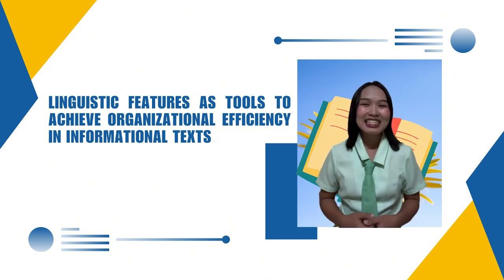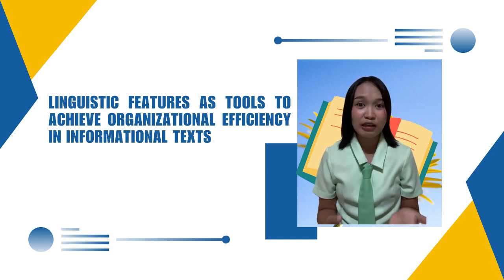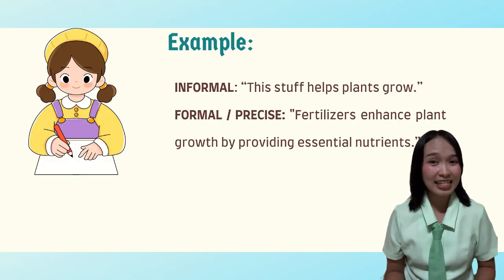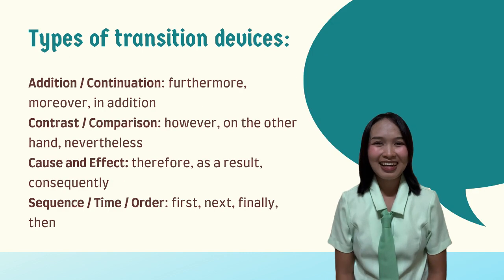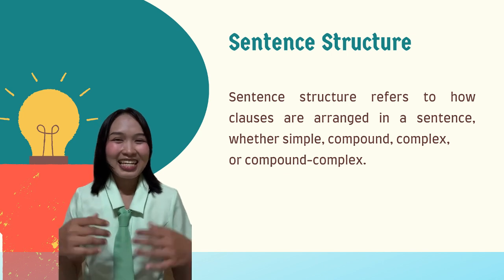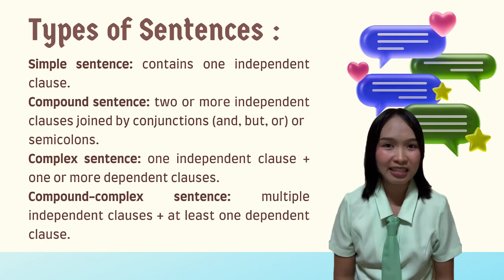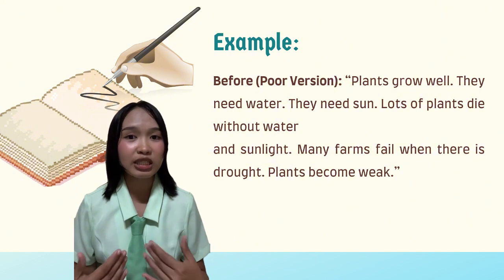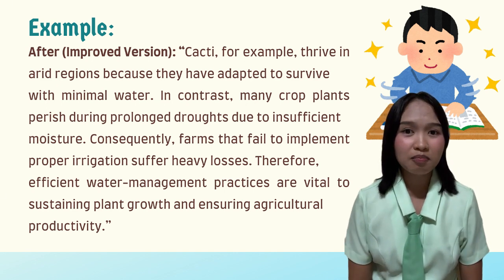Diction & style, transition devices, and sentence structure